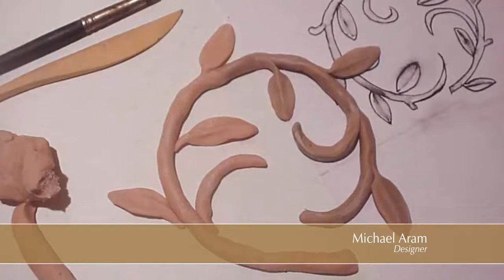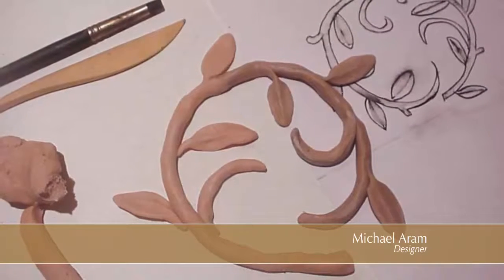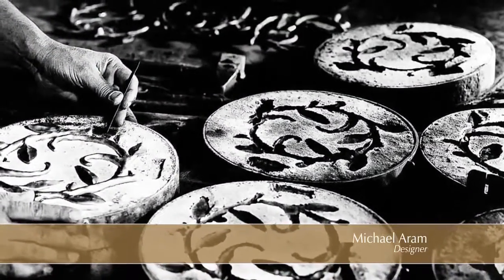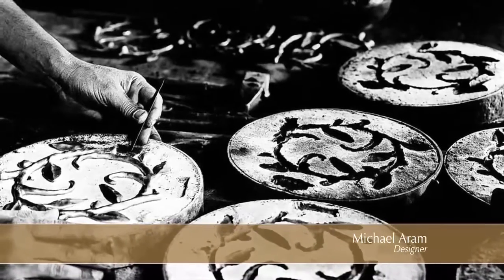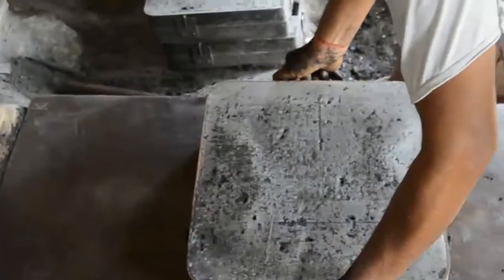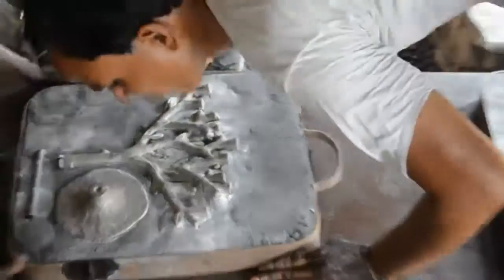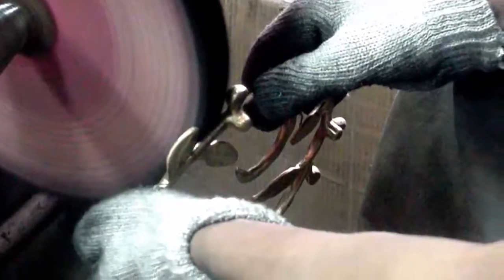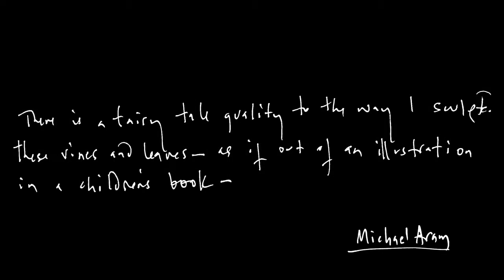Michael Aram talks about the Vine & Tree of Life Collection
Michael aram shows us the inspiration behind the vine and tree of life collection